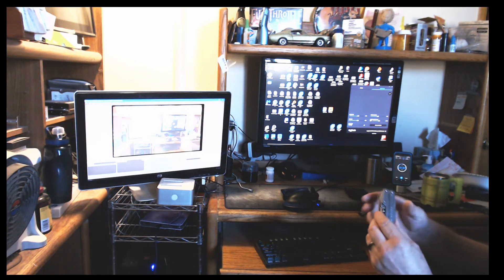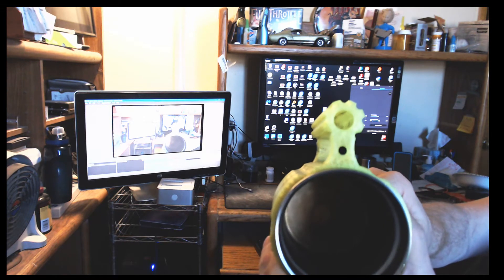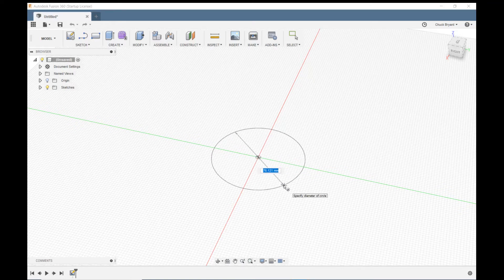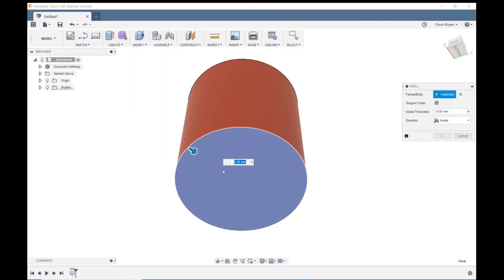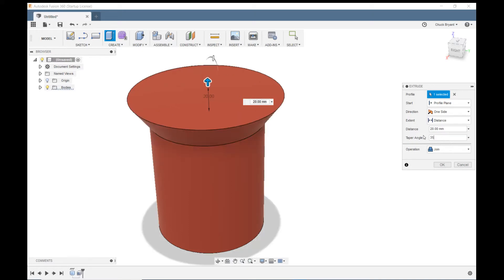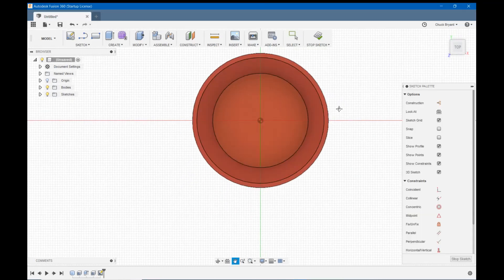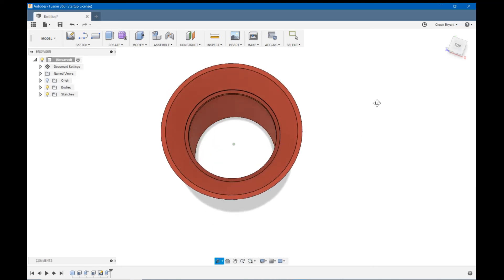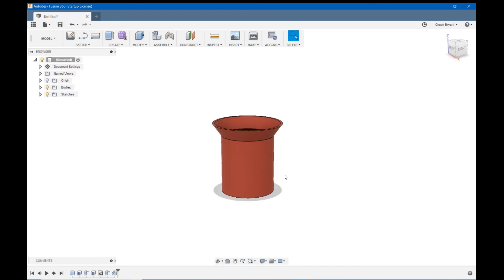Fusion 360 tutorial- beginners level - insulated cup holder part 1